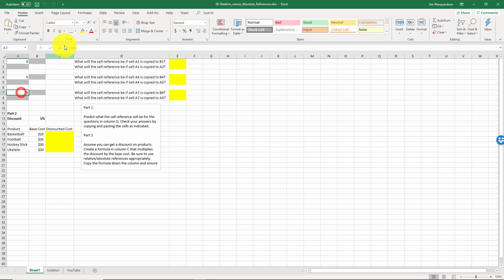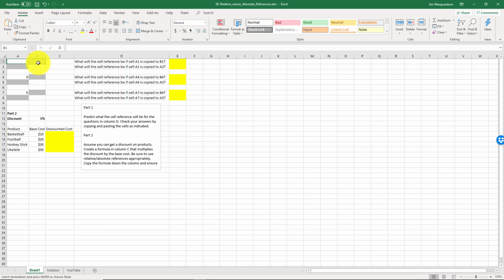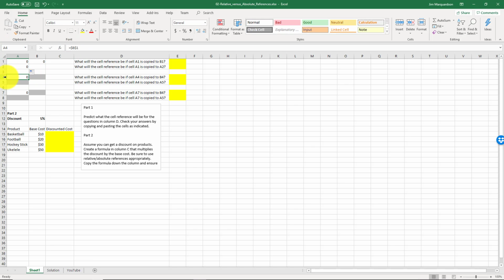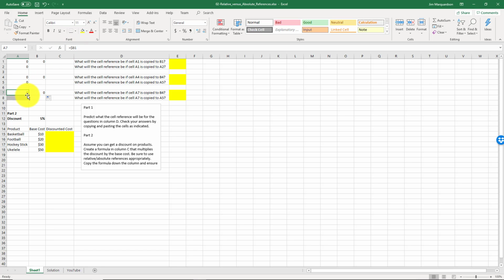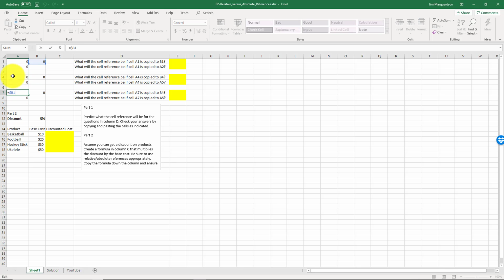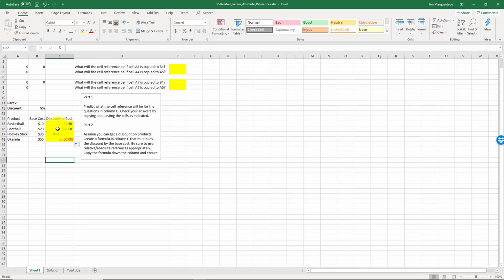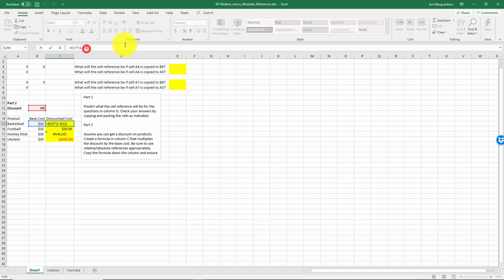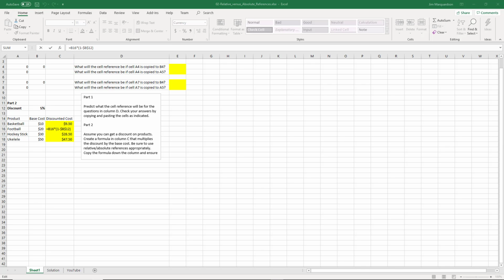02-Excel-Relative and Absolute References